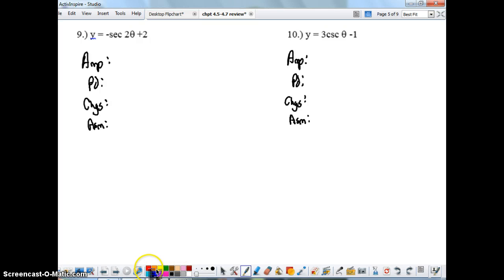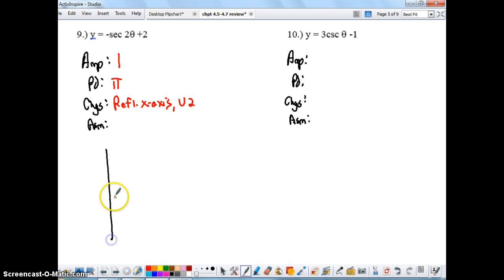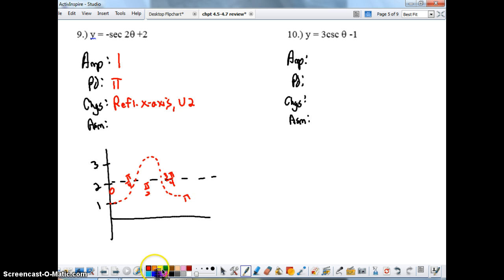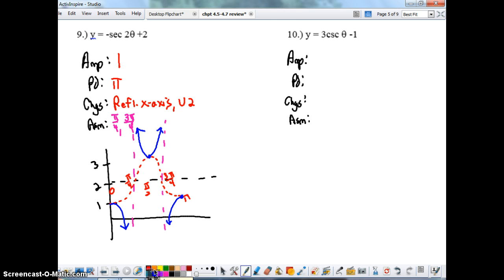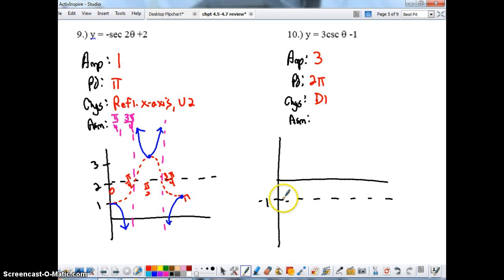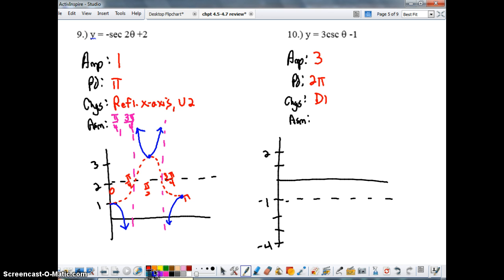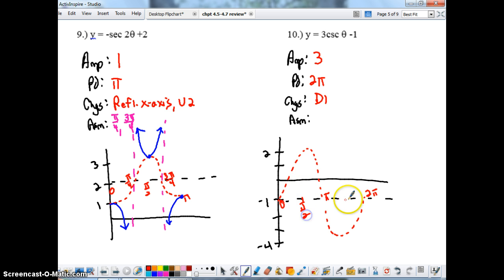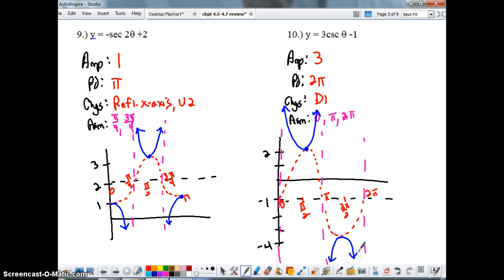UNit 6 review # 9-10